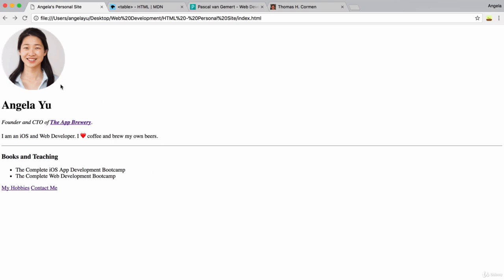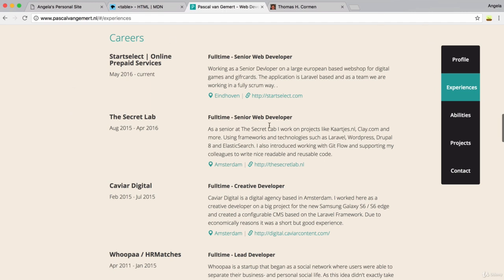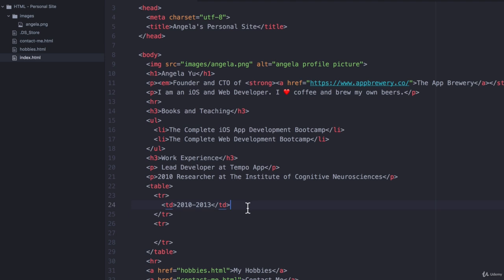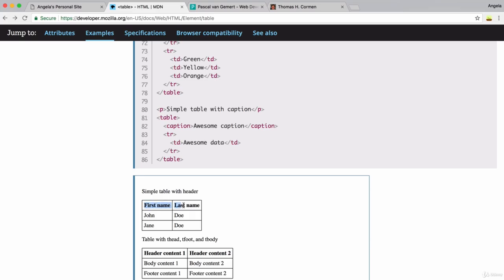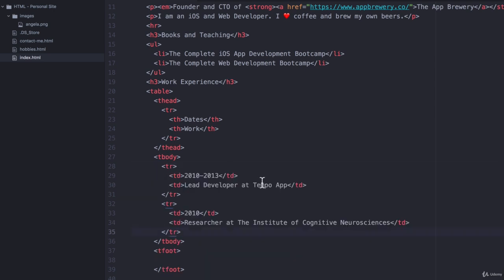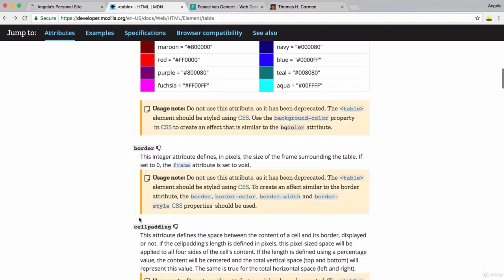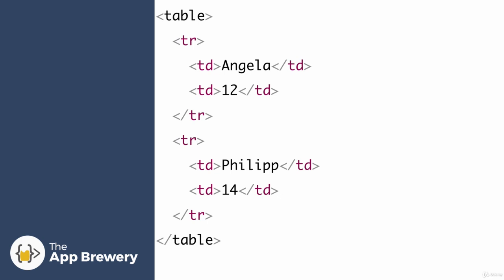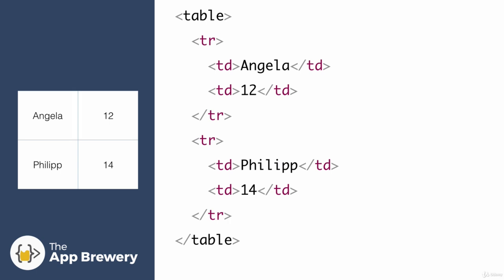What is HTML Tables | HTML Tables Tutorial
🌐 Welcome to Our HTML Masterclass! 🌐

Are you ready to take your web development skills to the next level? In this tutorial, we're diving into the world of HTML tables! 📊

HTML tables are a powerful tool for organizing data on your web pages. Whether you're a beginner or looking to brush up on your skills, this video has got you covered. We'll walk you through:

🔹 What are HTML Tables?
🔹 How to Create Tables in HTML
🔹 Basic Table Structure
🔹 Adding Rows and Columns
🔹 Merging Cells (Colspan and Rowspan)
🔹 Styling Tables with CSS

By the end of this video, you'll have a solid understanding of how to create and style tables in HTML, making your data more accessible and visually appealing. Perfect for creating schedules, pricing tables, and much more!

📥 DOWNLOAD OUR FREE CHEAT SHEET: Get a handy HTML tables reference guide to keep by your side while coding.

👩‍💻 WHO SHOULD WATCH: This tutorial is perfect for beginners who are new to HTML, as well as intermediate developers looking to enhance their web development toolkit.

📝 COMMENTS: Have questions or topics you'd like us to cover? Drop them in the comments below!

Let's make your web pages more dynamic and organized with HTML tables! Happy coding! 🚀